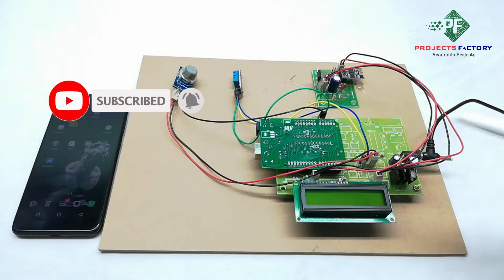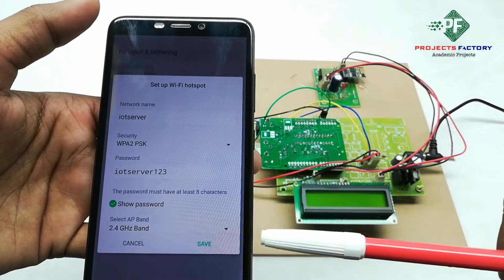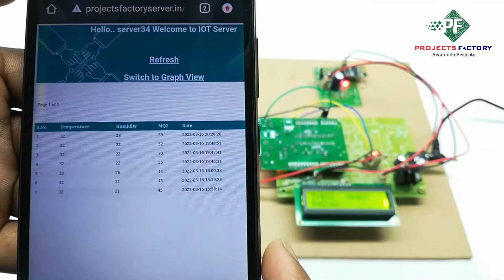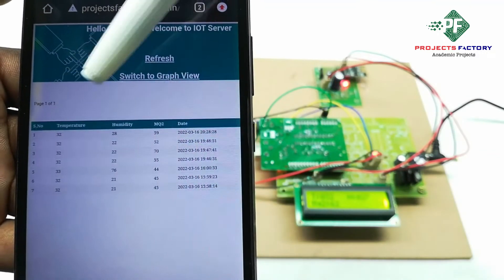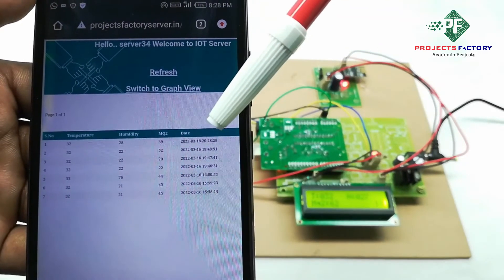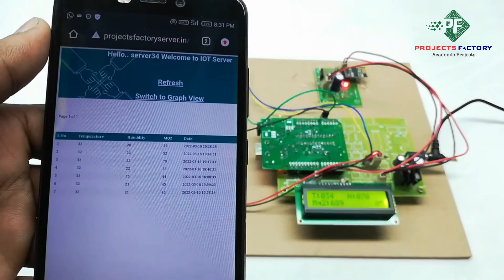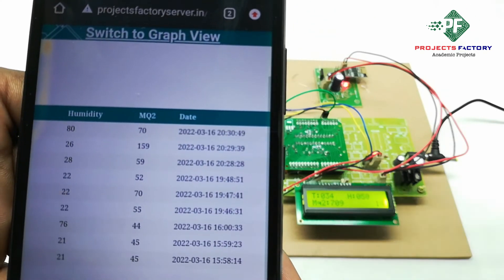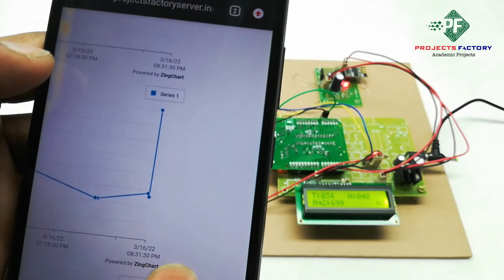Weather Monitoring And Forecasting Using IOT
Project short description:
In this video we explain about Weather Monitoring And Forecasting Using IOT. Here wifi module is connected to arduino through UART interface. LM35 , MQ2 and Humidity sensors are connected to Arduino through Analog and Digital IO pins. Sensors data visible in normal format as well graphical format also in IOT server. By observing graphical data weather estimation can be done easily. Hardware used: Arduino uno LCD :16X2 LCD WIFI : Esp8266 (IOT module) Temperature/Hum Sensor : DHT11 CO Sensor : Mq2 Software used: Arduino IDE